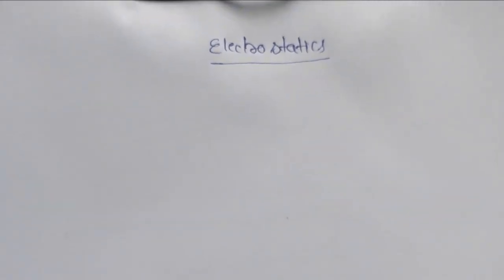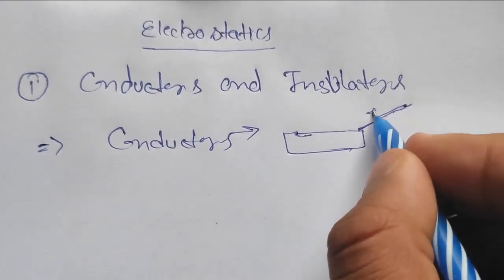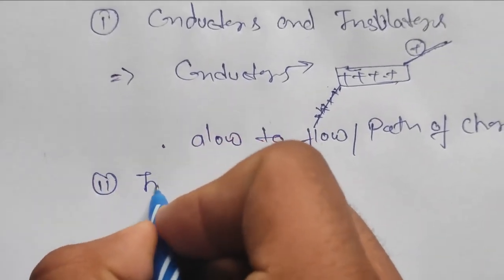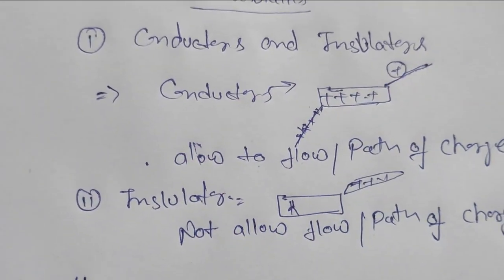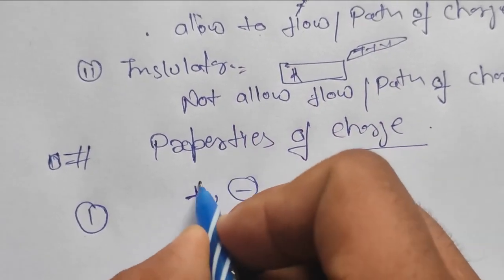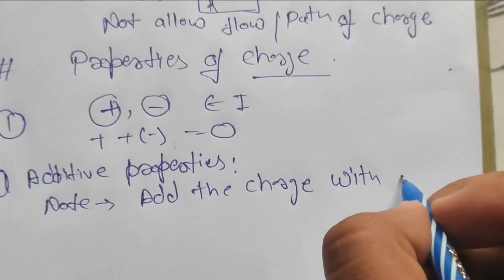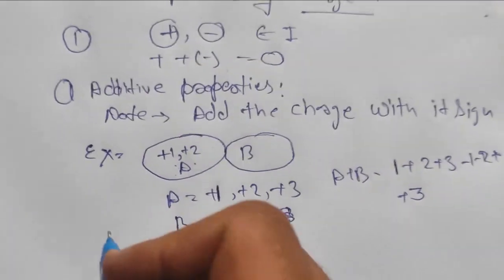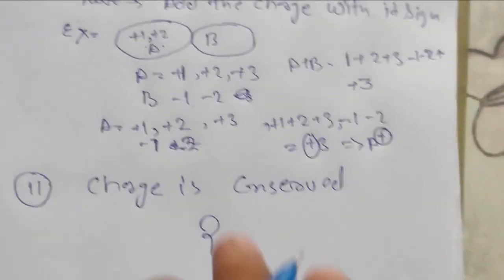Electrostatics properties of the class 12th